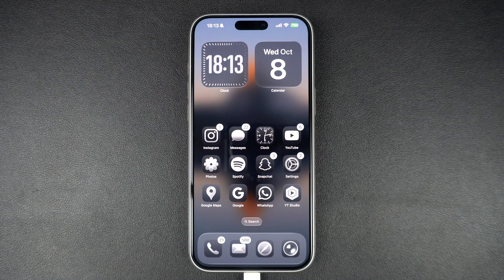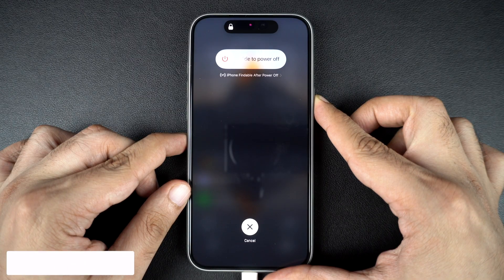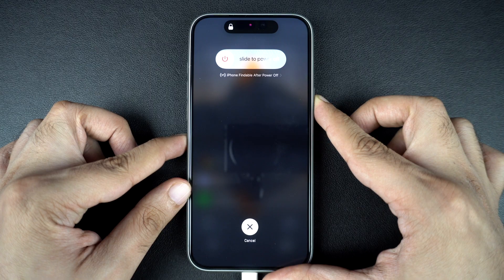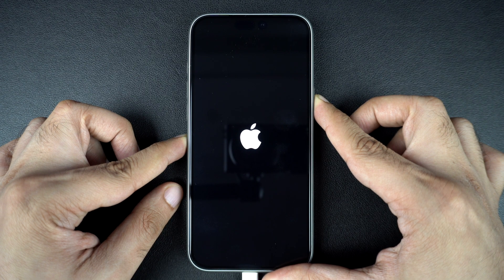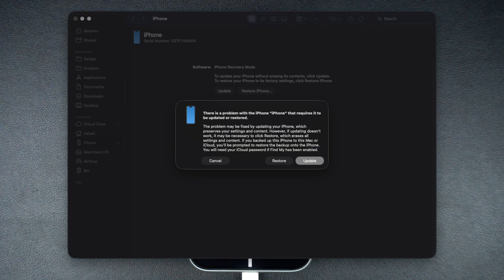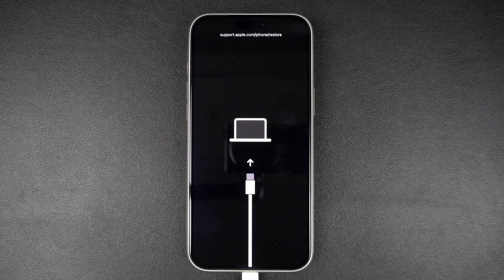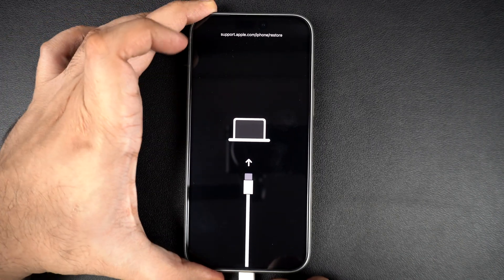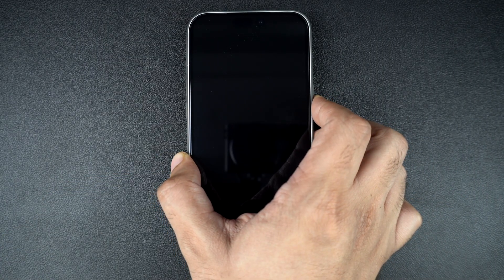How to Put iPhone 17 in Recovery Mode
In this guide, we show you how to put iPhone 17 in Recovery Mode. You can follow these steps to restore or update iPhone and fix issues like iPhone frozen, iPhone stuck on Apple logo, iPhone unresponsive, and other issues.

You can follow these steps on iPhone 17, iPhone Air, iPhone 17 Pro, and iPhone 17 Pro Max.